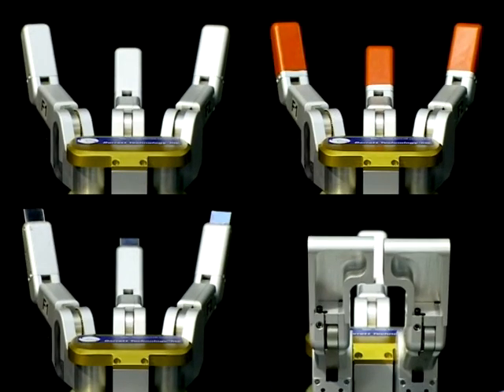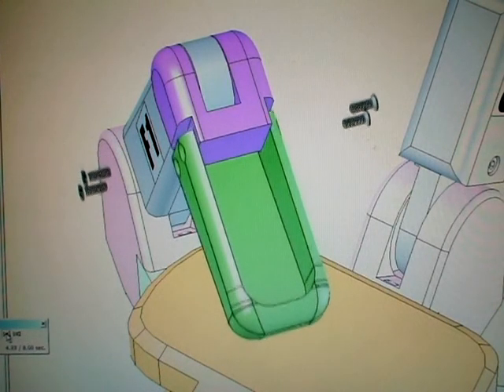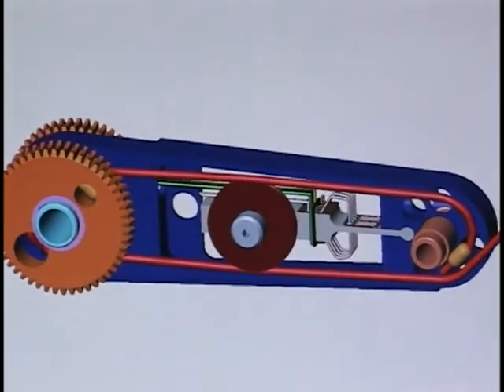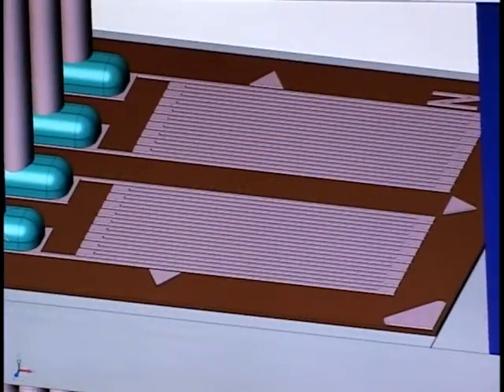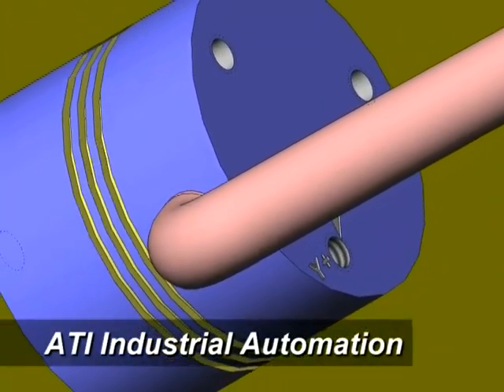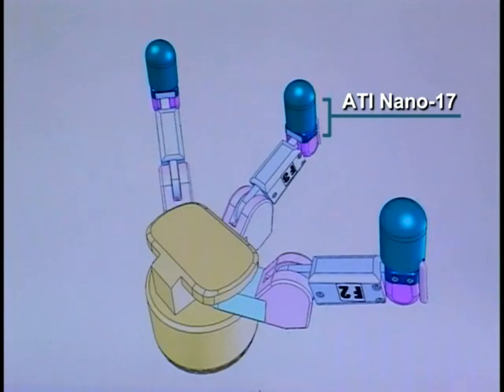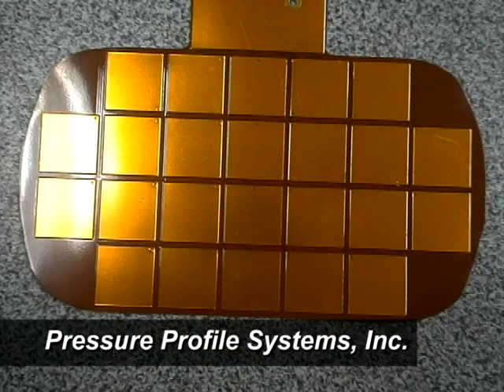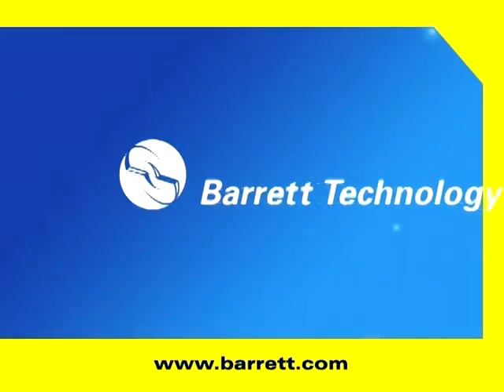BarrettHand - Finger Tip and Sensor Options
Several optional fingertip configurations are available to further enhance the capability of the standard BarrettHand.  Tips are easily changed, encouraging user customization. A standard BarrettHand can be commanded to grasp gently or firmly.  Optional fingertip strain-gage sensors independently measure torque at each fingertip joint, providing additional user feedback.